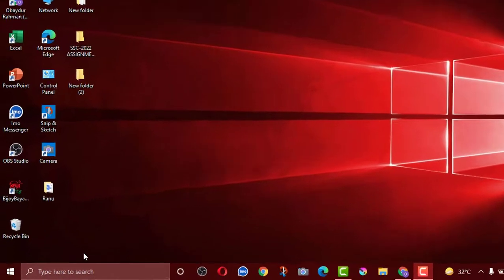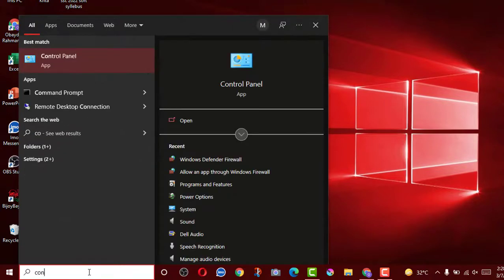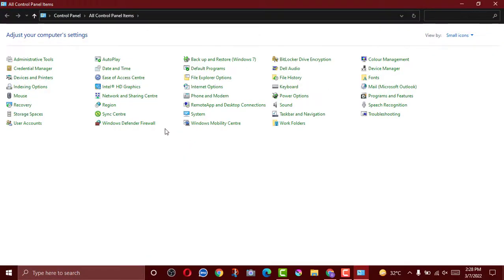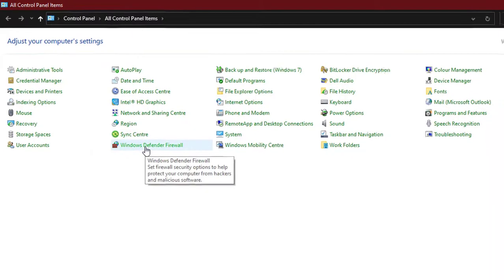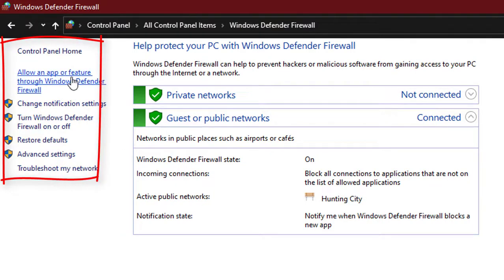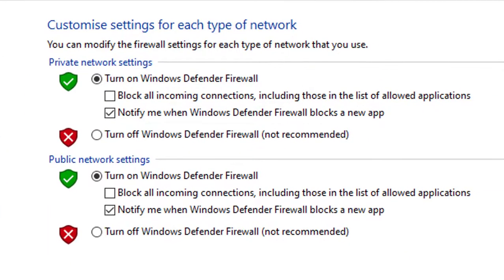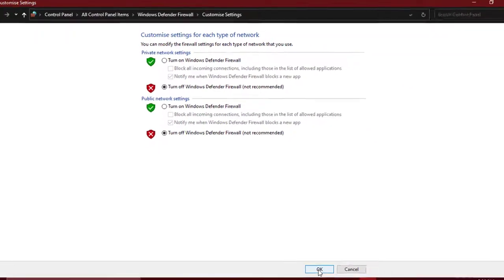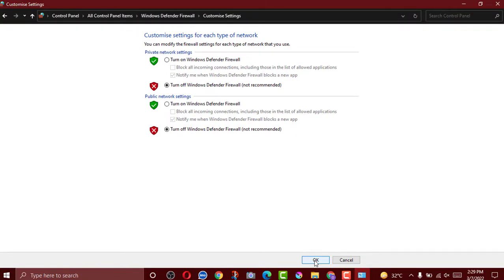How to Enable and Disable windows defender Antivirus ✅✔✔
🚀🚀  In this video we will see How to Turn Off/on Windows Defender in Windows 10. So we will see How to permanently disable Windows Defender. Turn On or Off Windows Defender Antivirus in Windows 10 can be tricky.

🚀 Welcome everyone to my tech based youtube channel The Analyker. In this youtube channel you will find interesting technology related videos regularly. I will try my best to solve your problem.

🚀 topics addressed in this tutorial:
how to disable windows defender firewall windows 10
how to disable windows defender windows 8
can't turn on windows defender windows 10
how to turn on windows defender in windows 10 by group policy
turn off windows security
how to turn on windows defender windows 10